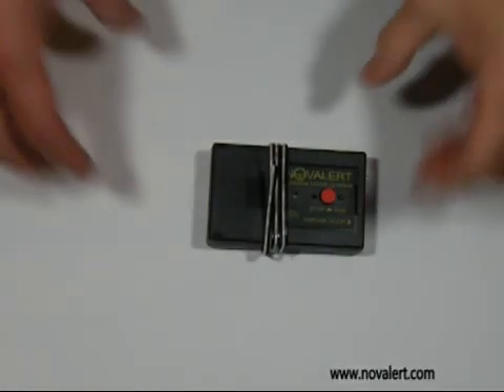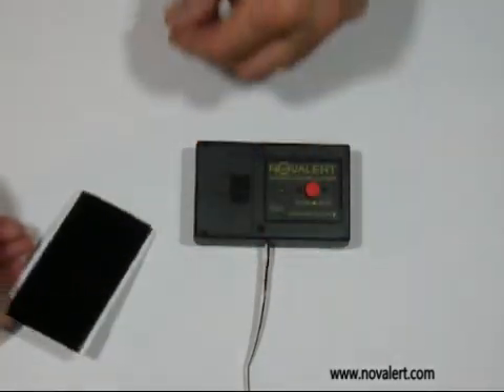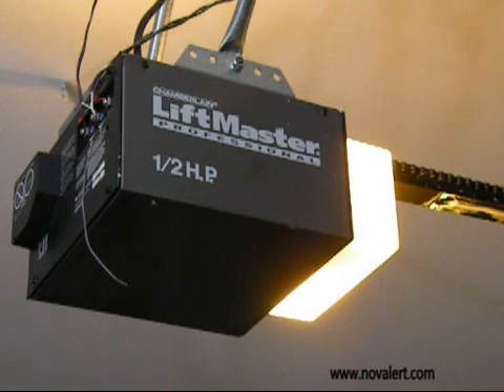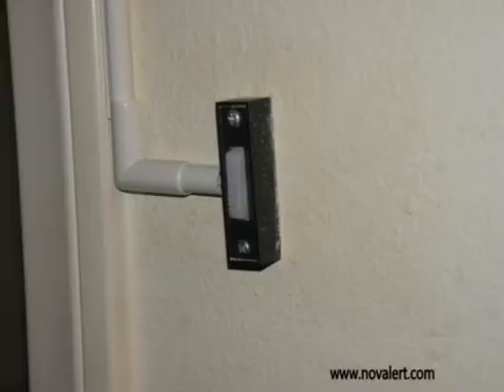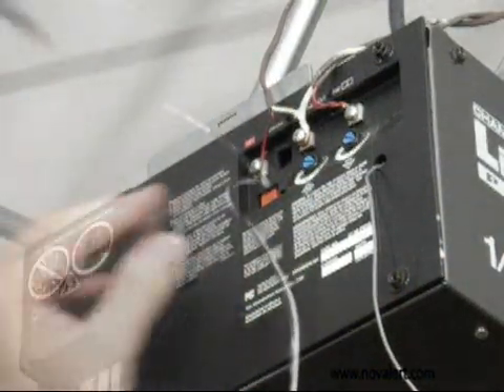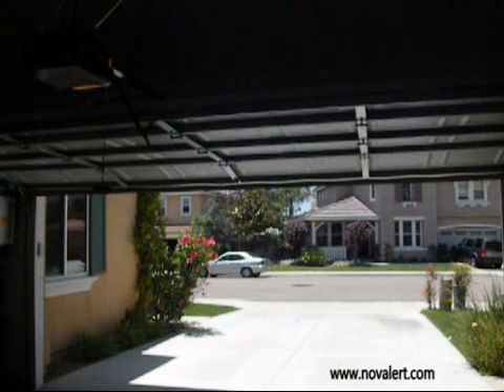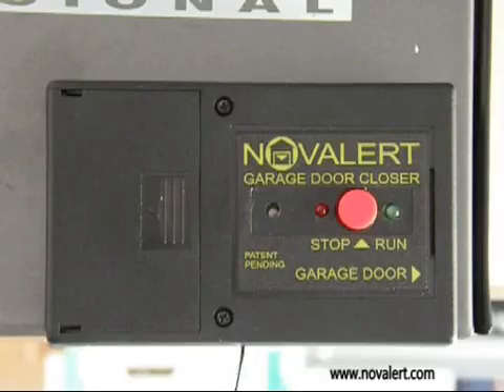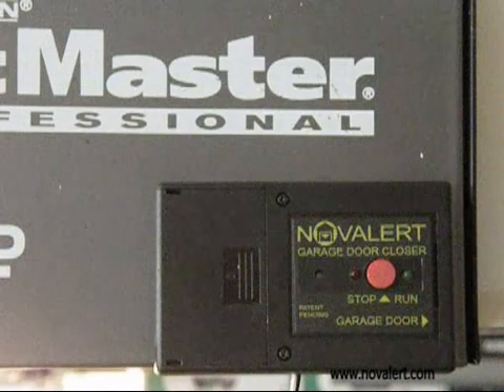Automatic Garage Door Closer - Novalert.com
The Novalert Garage Door Closer will automatically close the garage door 5 minutes after it was opened. The unit features a high impact ABS enclosure with all controls and battery door on the same side and Velcro mounting tape on the other side, making battery changing easy, without disconnecting the unit from the garage door opener.

Key Features:

Run/Stop Button
Detects when the garage door is open
Visual and Audio Annunciators
Low Battery Detector
Automatic Reset with Manual Stop
One Year Battery Life
Easy Installation

Free Music from:
Music4YourVids.co.uk